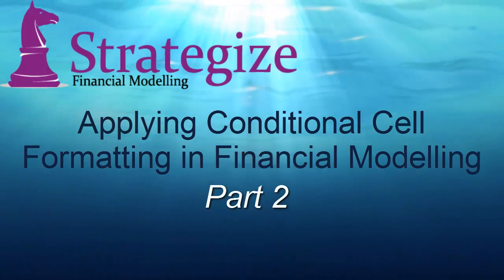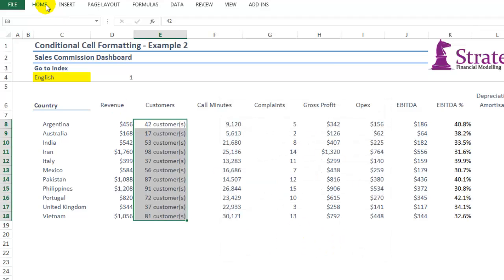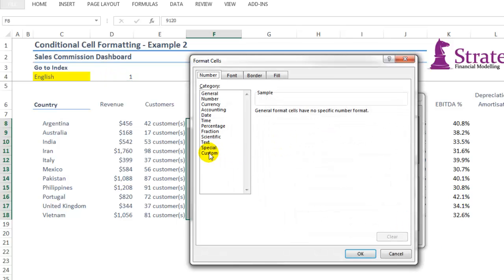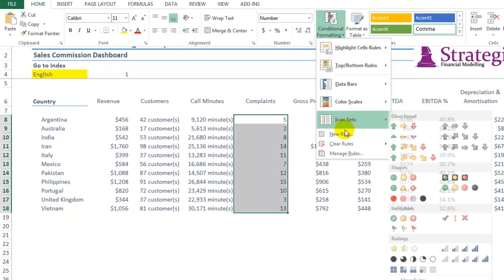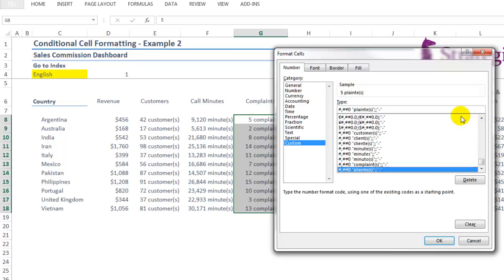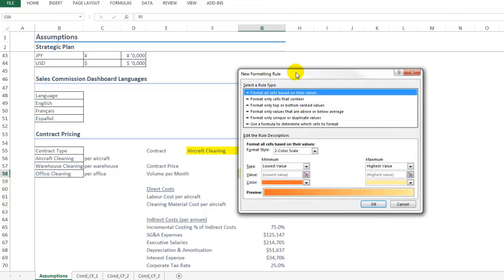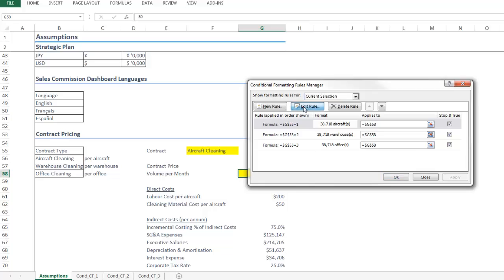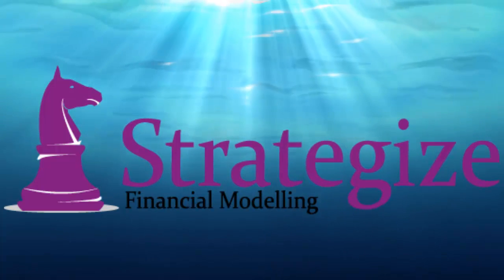Applying Conditional Cell Formatting in Financial Modelling PART 2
The Excel Conditional Cell Formatting tool is a powerful, yet often underutilized tool in financial modelling.

Please note the close captions (subtitles) are in English.